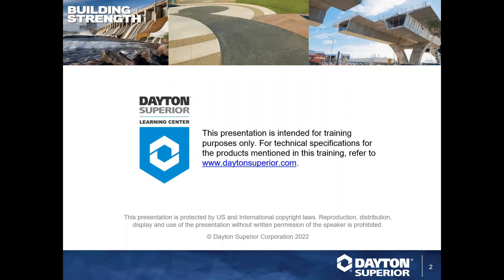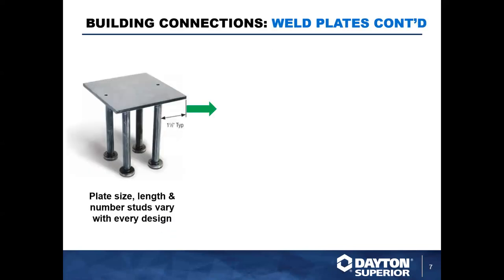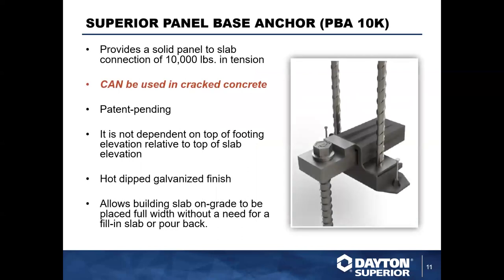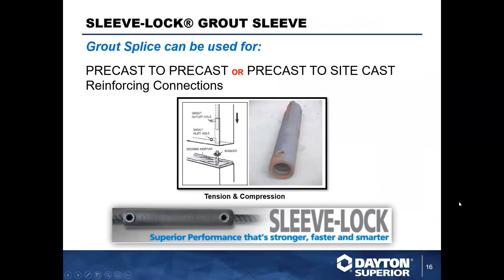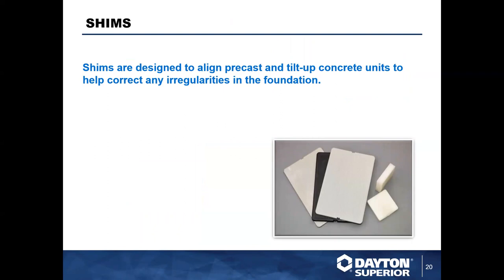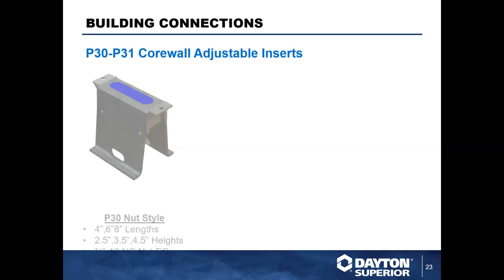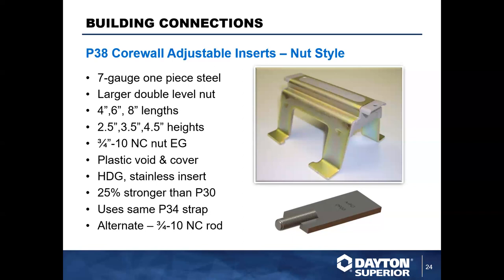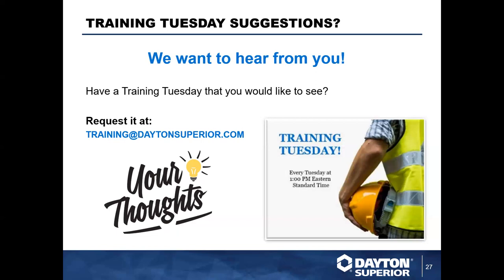Building Panel Connections - Webinar Training by Dayton Superior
A recording of our live webinar training for building panel connections, held on February 28, 2023.